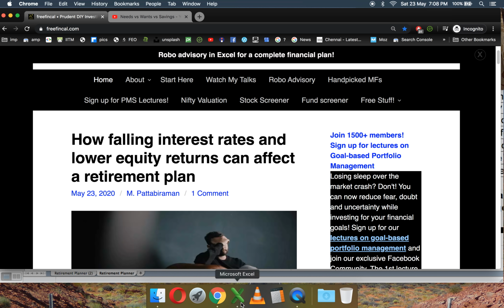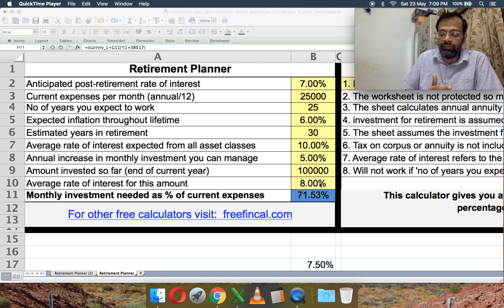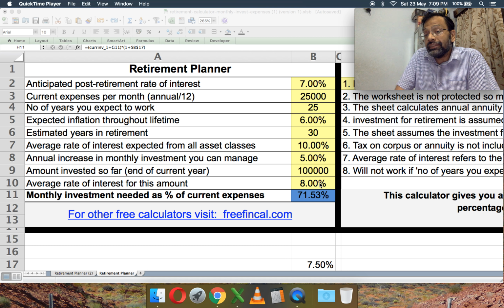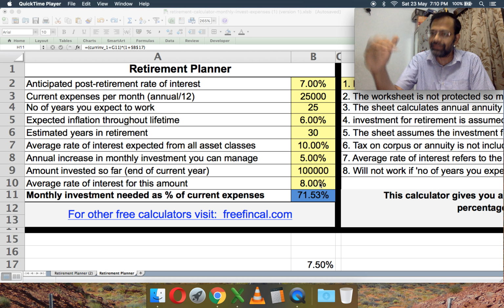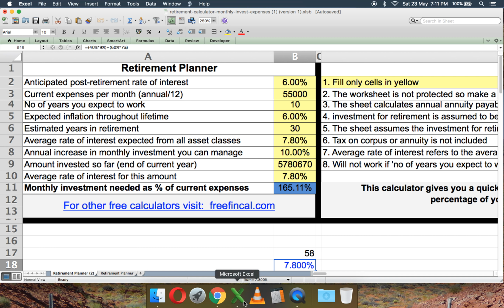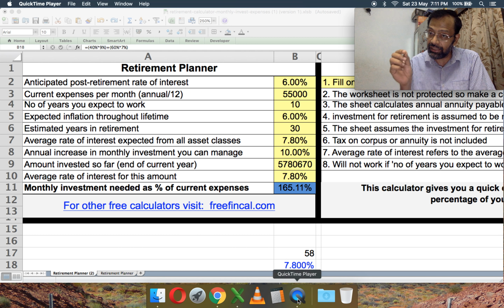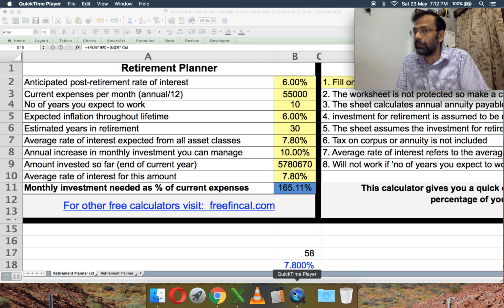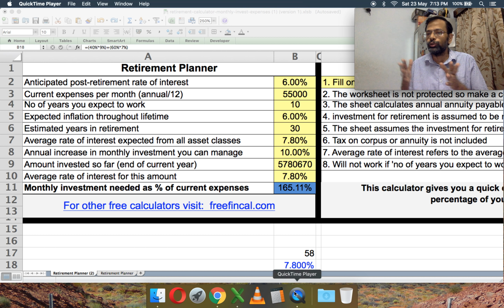Falling interest rates and lower equity returns can destroy a retirement plan!